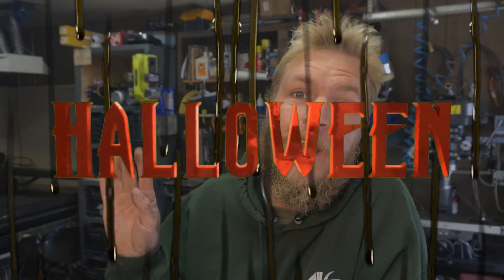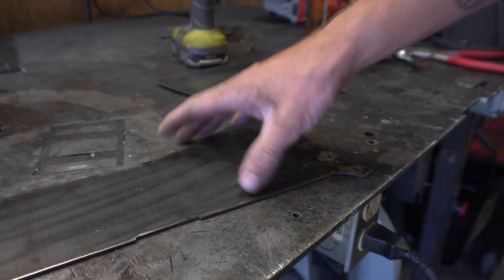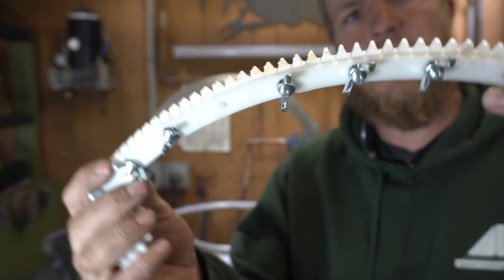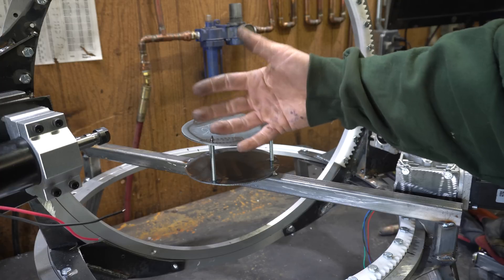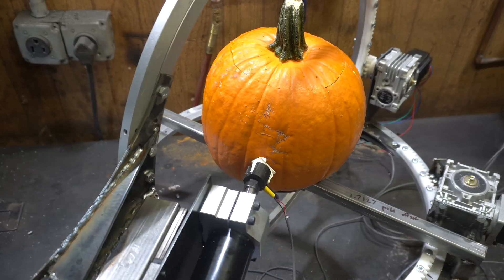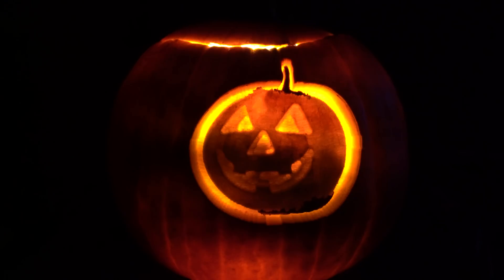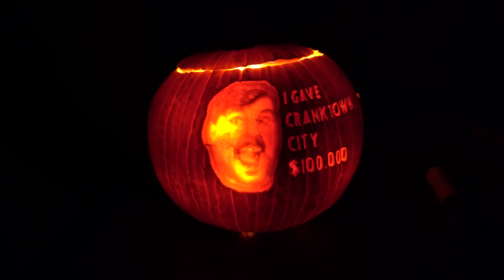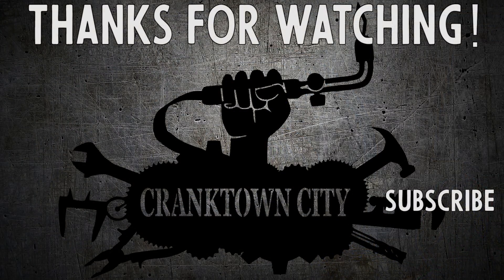I Made A Robot To Carve Pumpkins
In which I make one of my most ludicrous (but also maybe the most fun) machines.